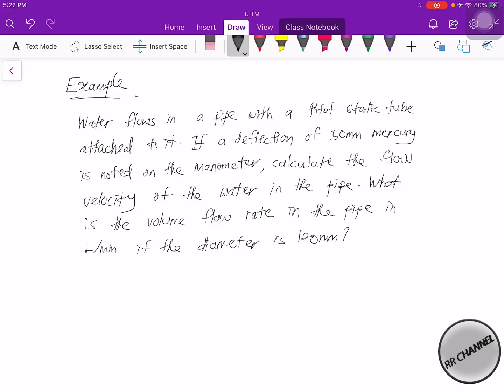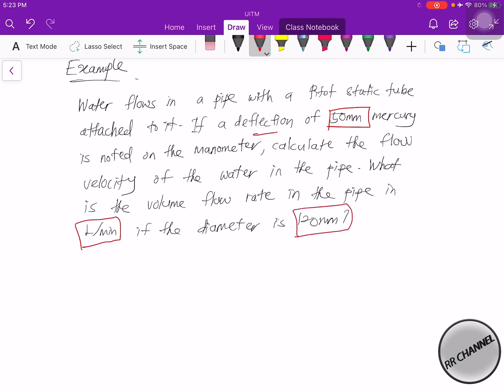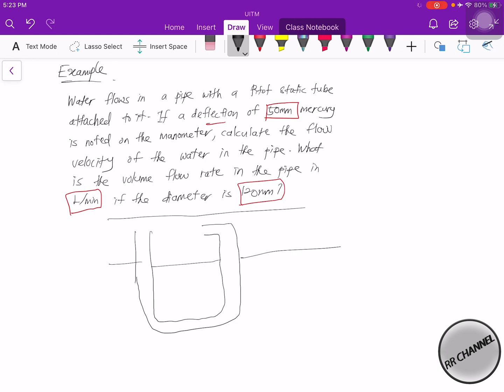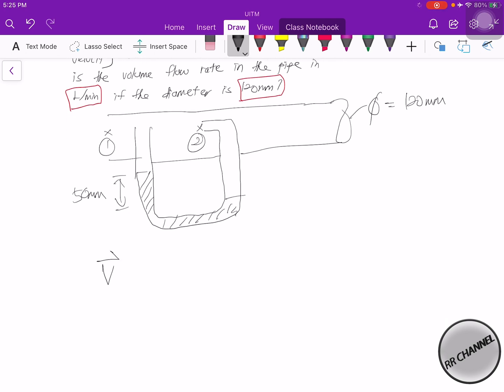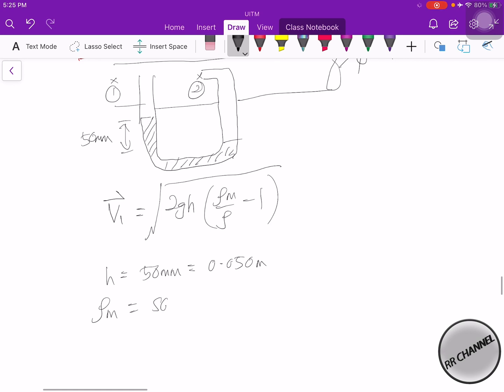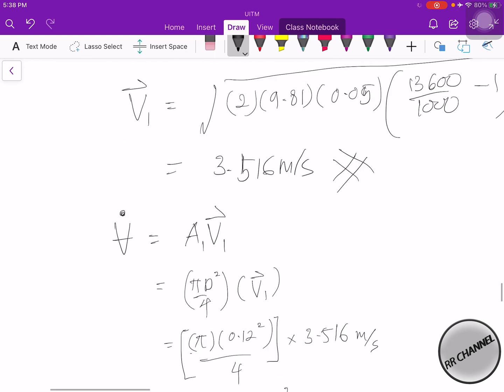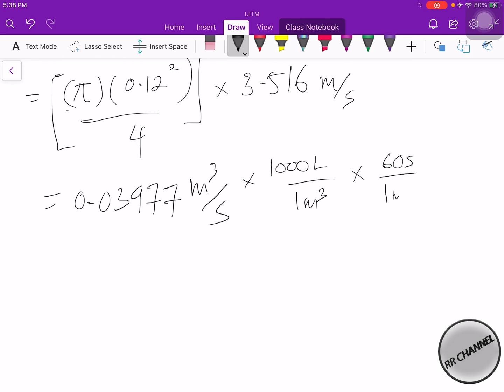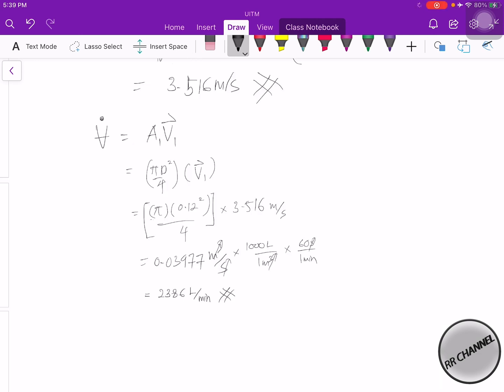BERNOULLI EQUATIONS - PITOT STATIC TUBE & MANOMETER WITH EXAMPLE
This video provides some example on pitot static tube with manometer